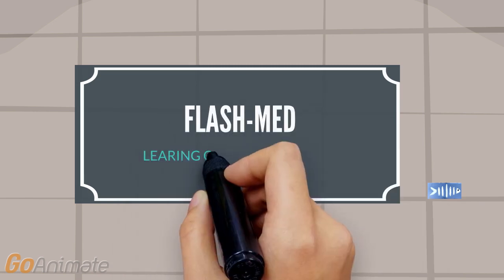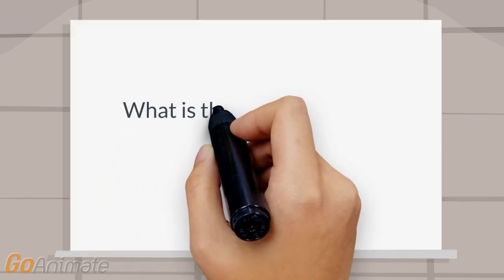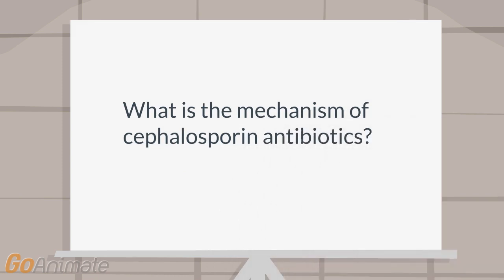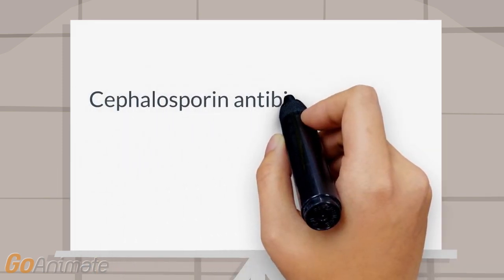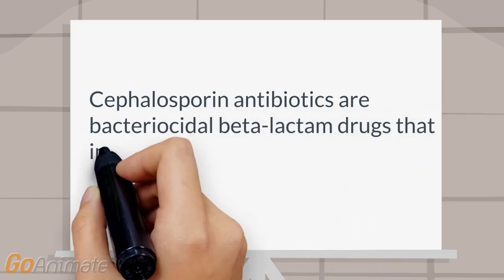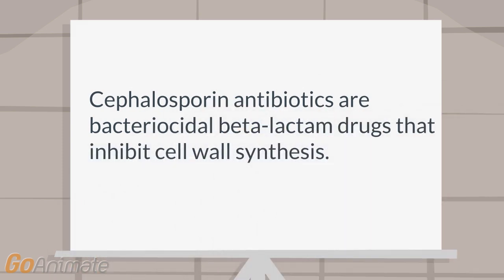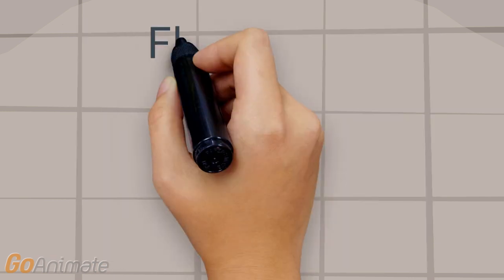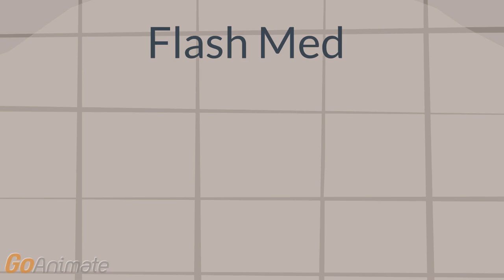What is the mechanism of cephalosporins?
ID: Pharmacology: Cephalosporins are bacteriocidal beta-lactam drugs that inhibit cell wall synthesis